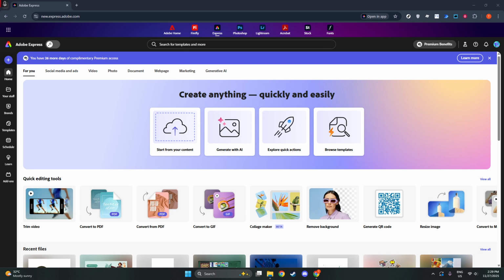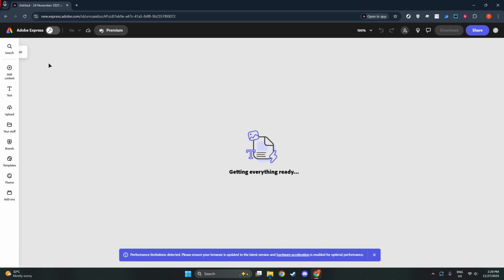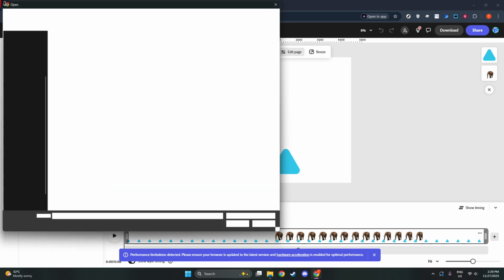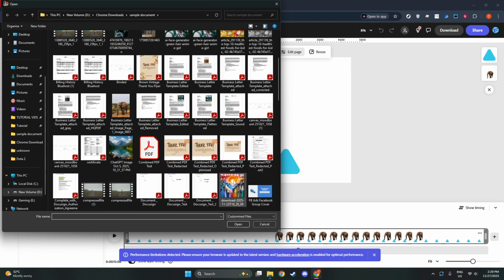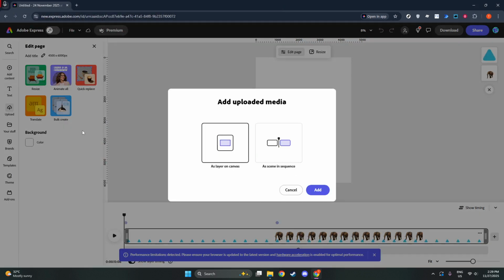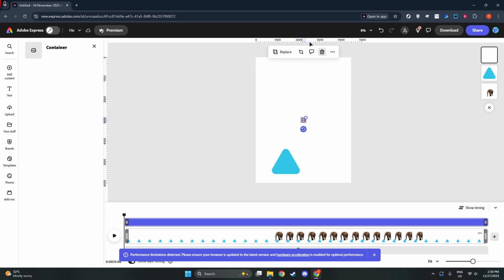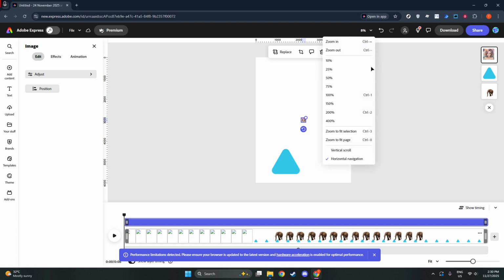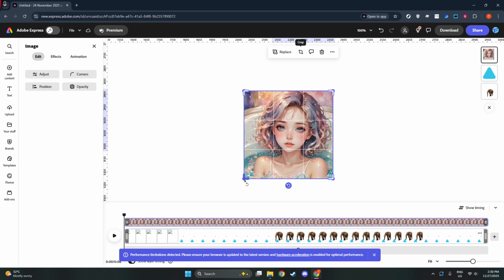How to Insert Images into an Adobe Express Design [2026 Full Guide]